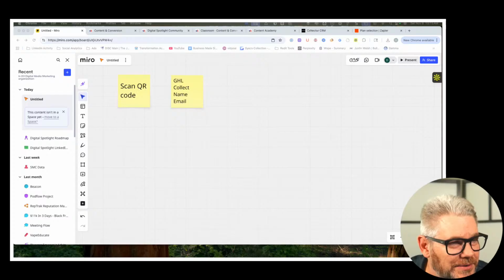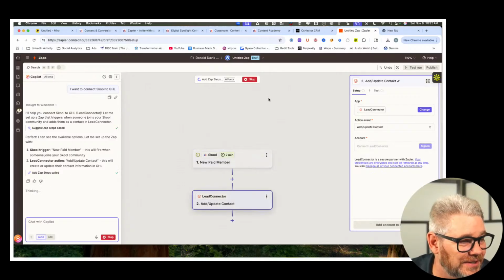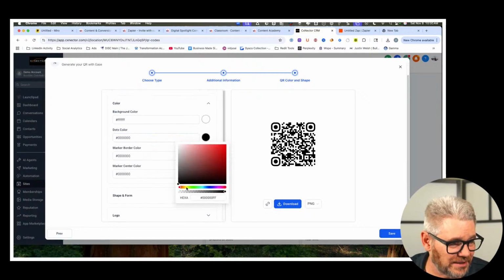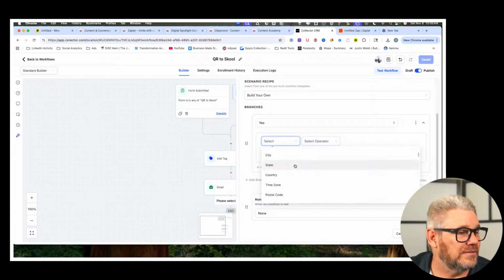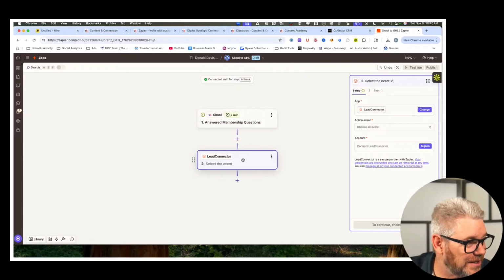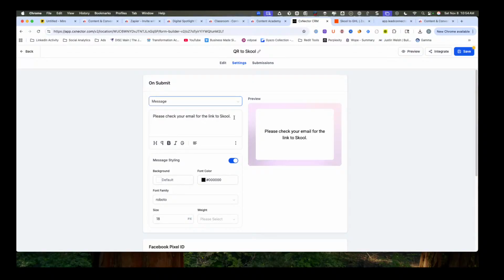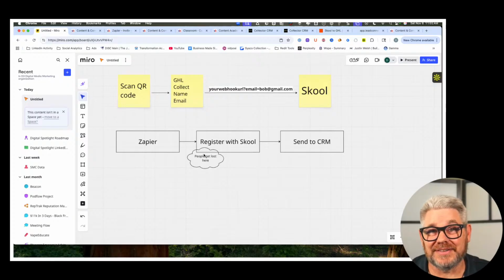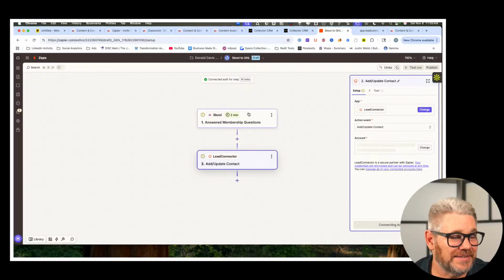Build out of Skool Automations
I want to be able to scan a QR code and then have people be automatically added to my skool community after they fill out a form that will be in GHL.